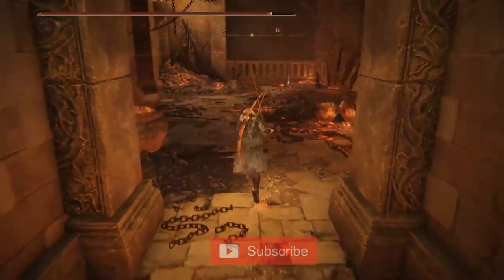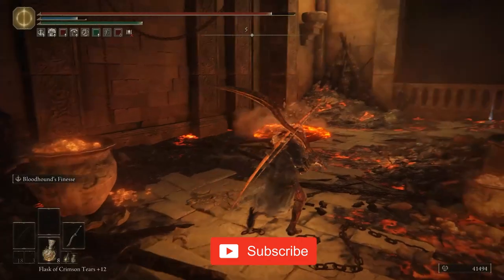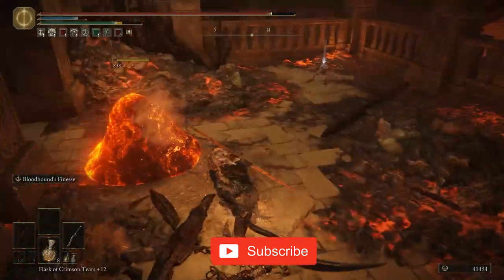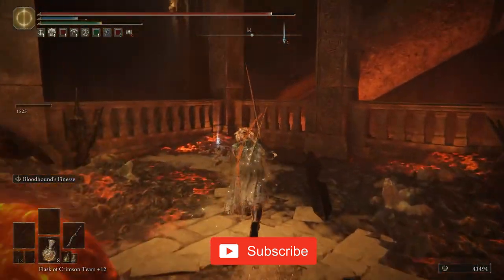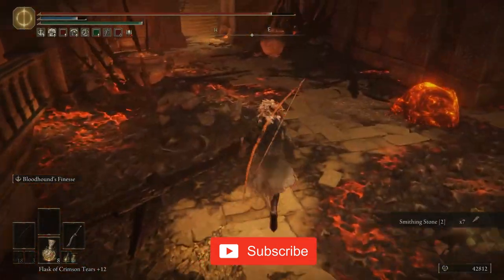Erdtree Greater Potentate's Cookbook 13 Location REVEALED! | Elden Ring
Looking for the location guide for the Greater Potentate's Coockbook 13 in Elden Ring? Look no further! Watch this video for all the details you need!

The Great Potentate's Cookbook 13 is found in the Ruined Forge Lava Intake dungeon. When you reach the large chamber that you can drop into, with large chains hanging from the ceiling, you'll want to drop to the stairs, then head up them and turn right. You'll find the thirteenth cookbook on a dead body in the corner.

Hashtags 🎯